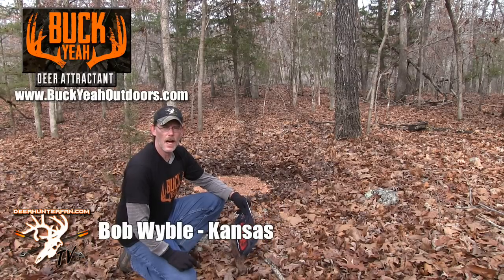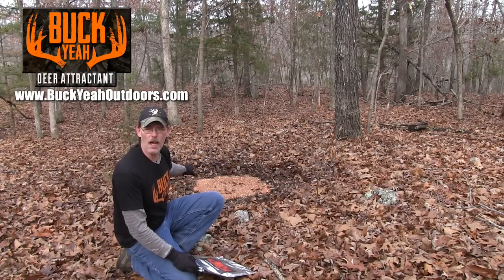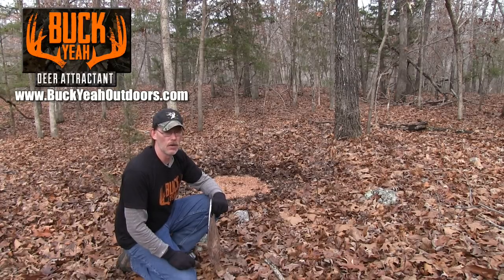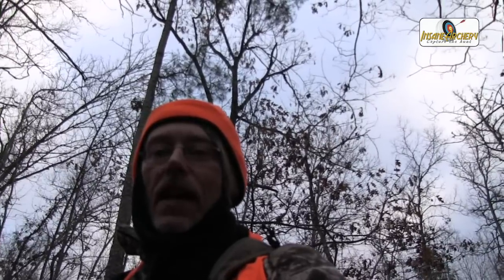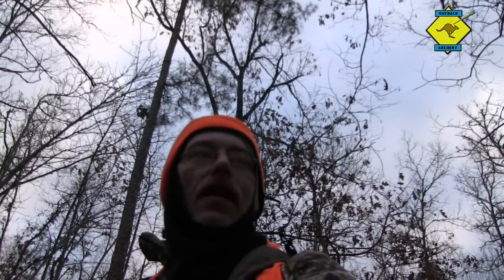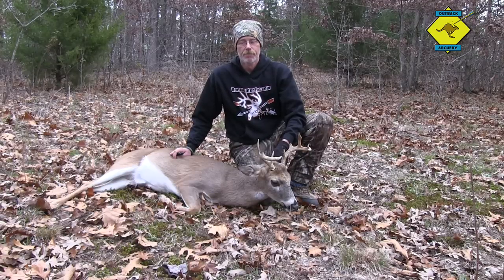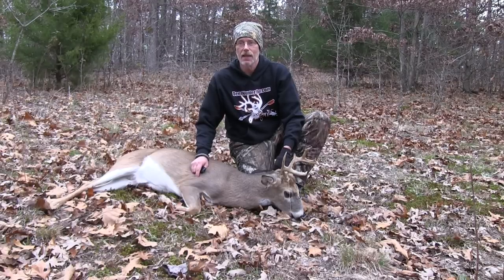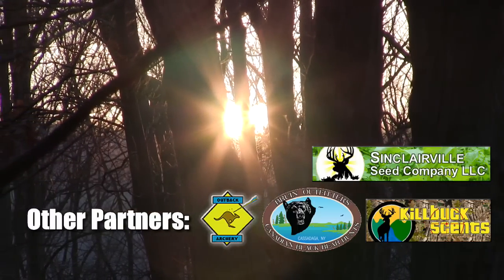Buck with Rifle in Arkansas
Week #16: January 12, 2014  - Thanksgiving Buck (Buck with Rifle in Arkansas).  Watch Bob Wyble fill his tag in Arkansas.